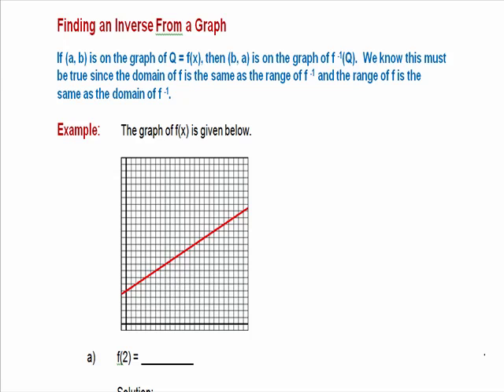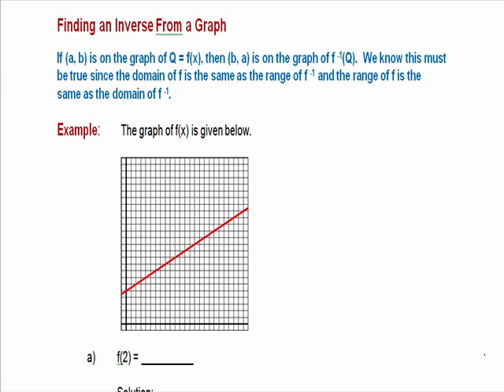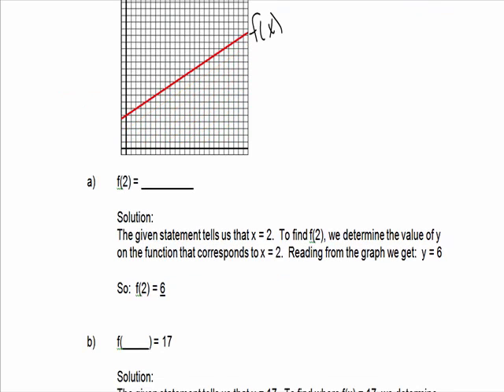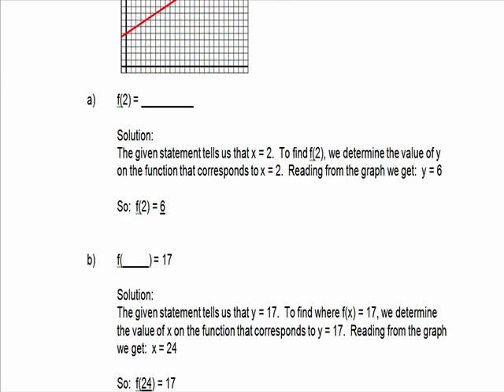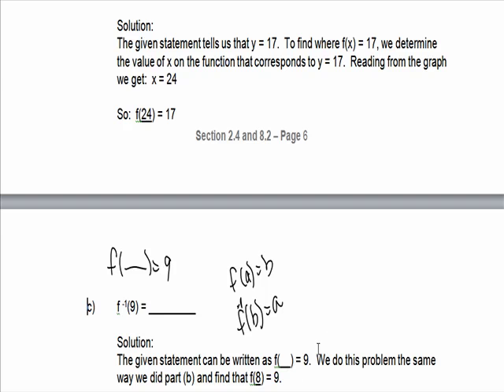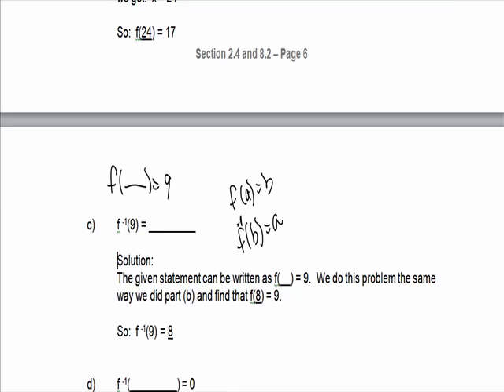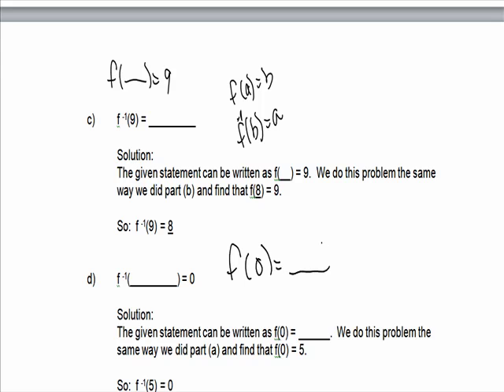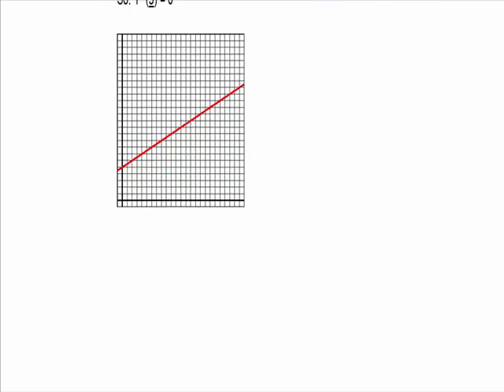Section 2 4 i